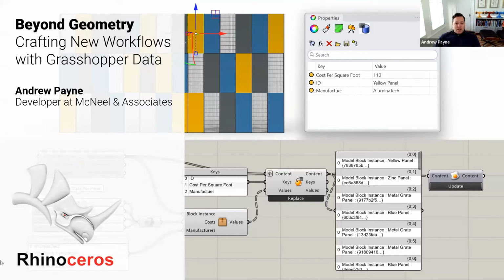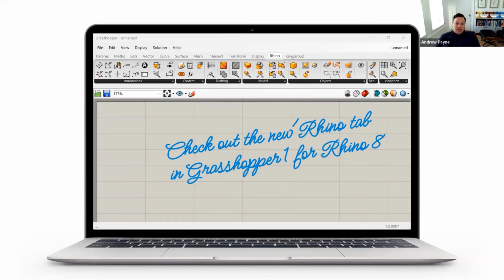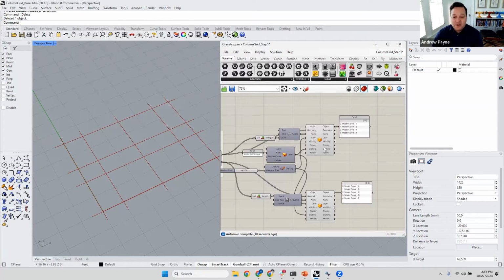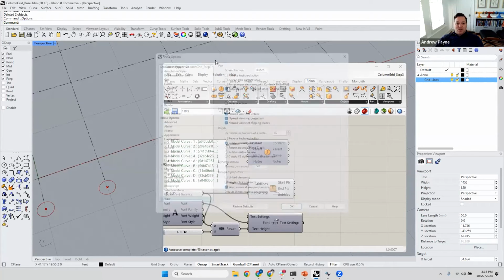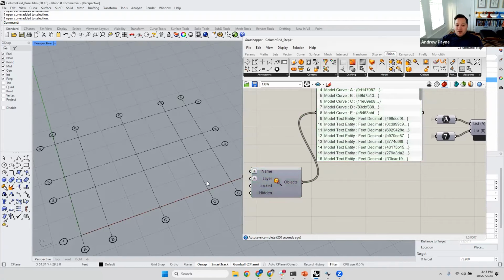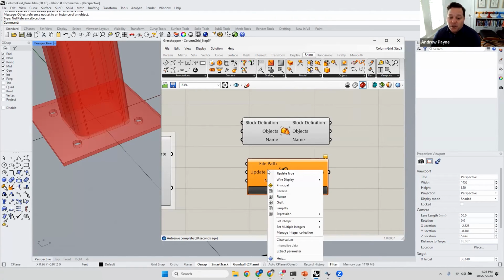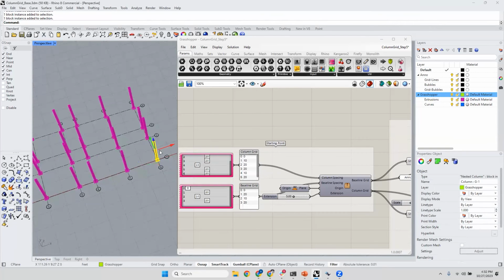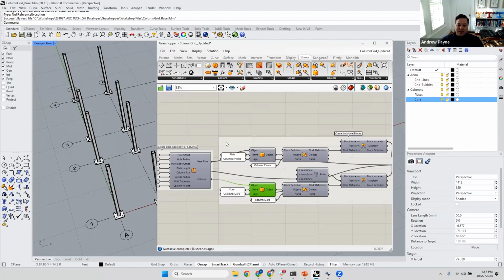AECtech 2023 | Rhino8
Beyond Geometry: Crafting New Workflows with Grasshopper Data

From its origins as a parametric geometry tool, Grasshopper has undergone a transformative evolution in Rhino 8, featuring the addition of nearly 100 new components and data types. These components serve as the building blocks for crafting innovative workflows that seamlessly merge Rhino and Grasshopper data. In this workshop, we'll guide you through the art of harnessing these workflows, enabling you to enhance your production processes and unlock a world of untapped creative potential.